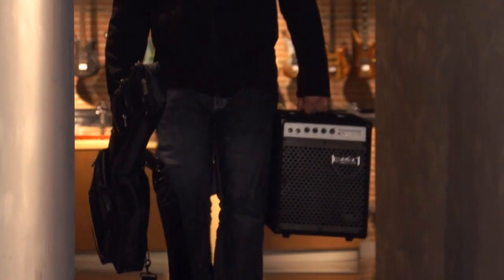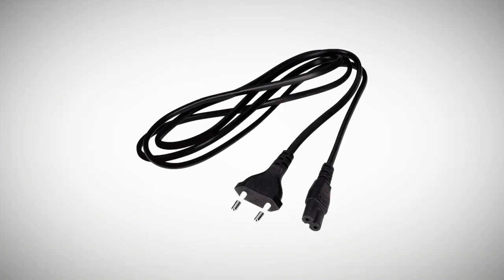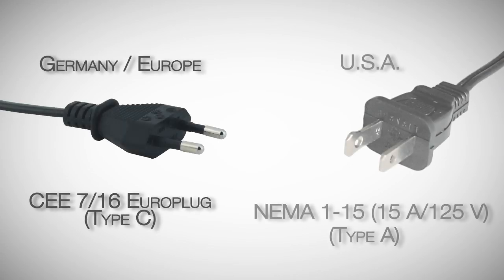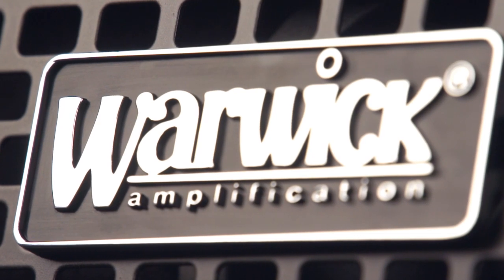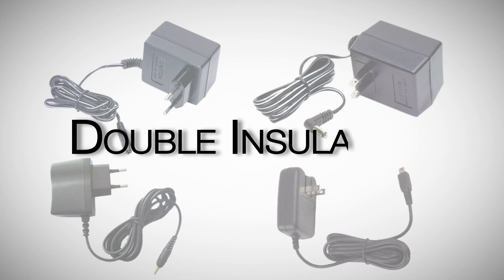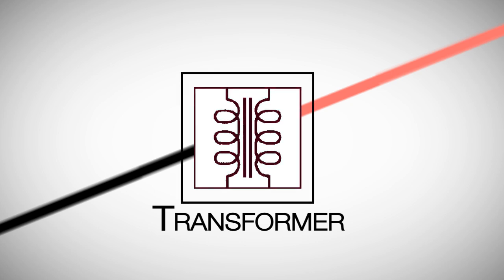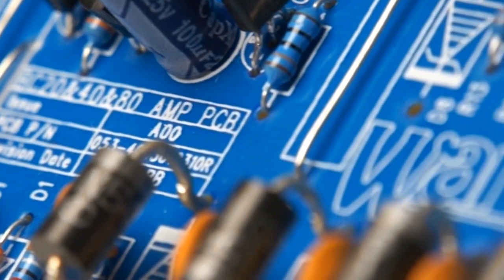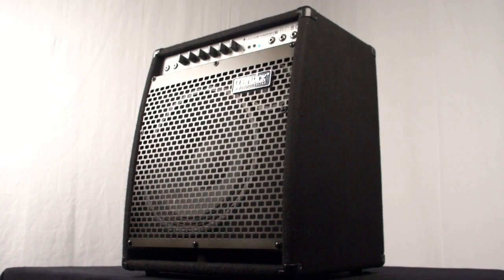The Warwick BC Combo Line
Get a detailed insight in some of the technical specs of our BC Combo line!